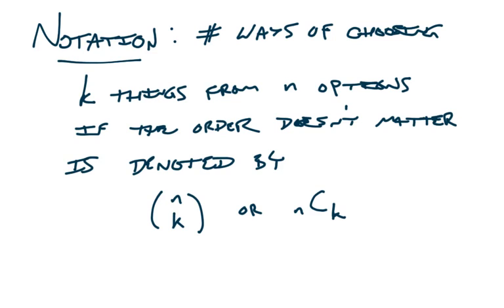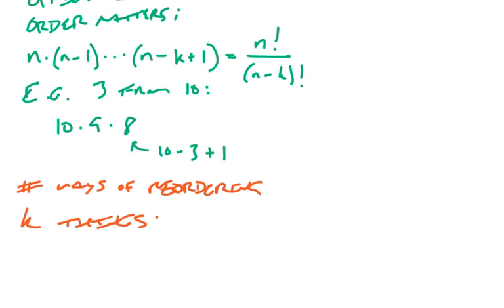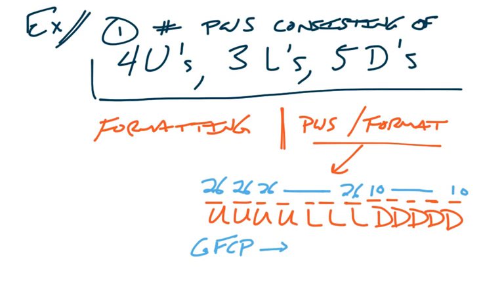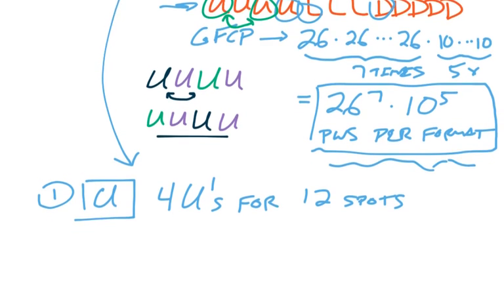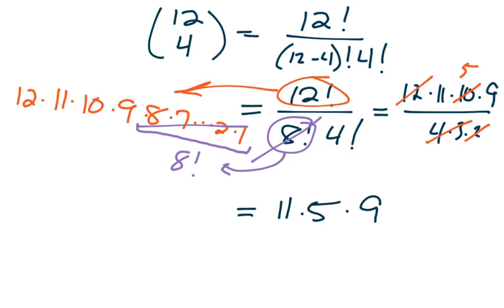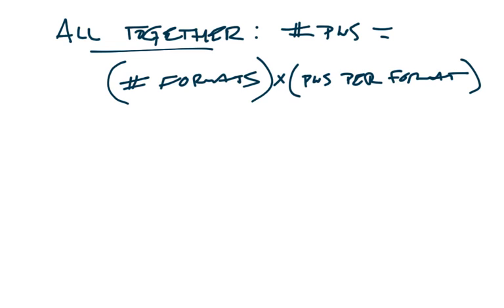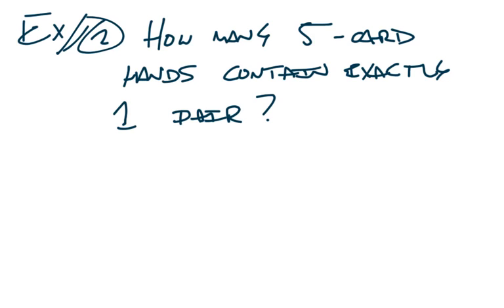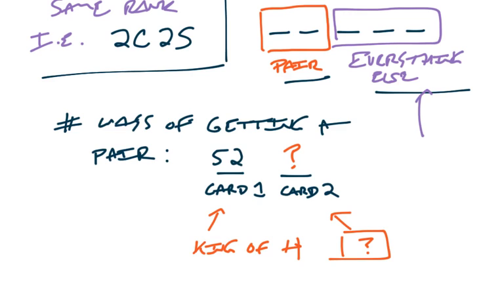Math 100 - Combinatorics Passwords and Poker